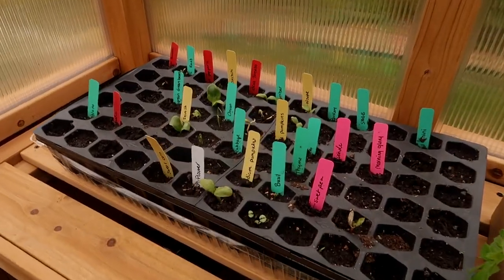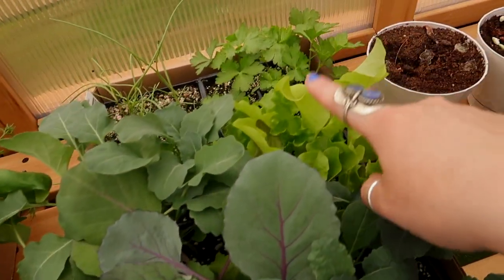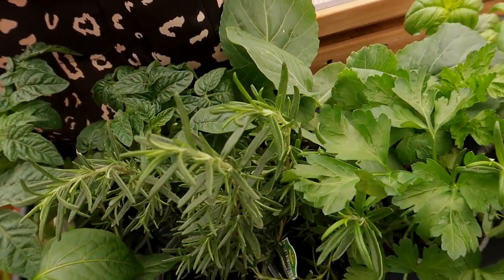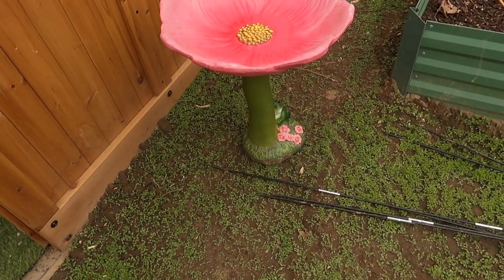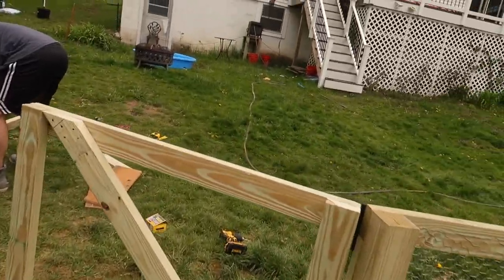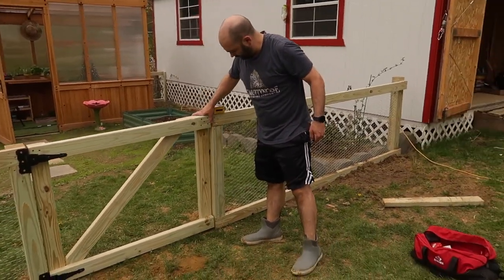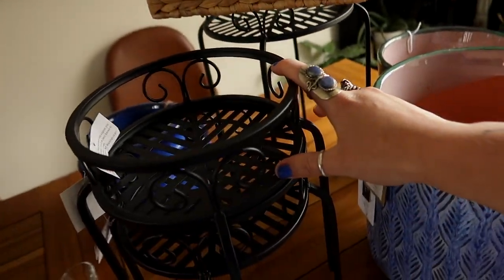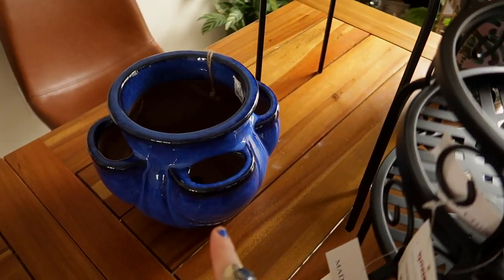Building my dream garden, TJMaxx garden Haul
In this vlog I start planting my dream garden! Shopping at lowes the garden center and a mini TJMaxx garden haul :)